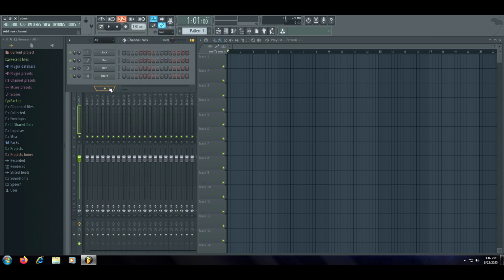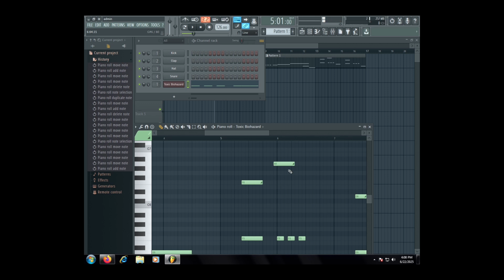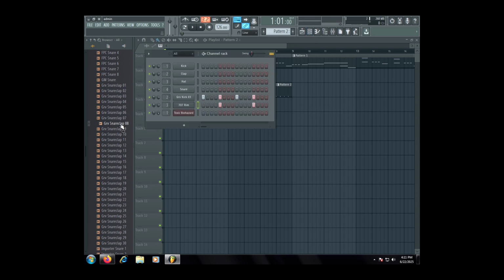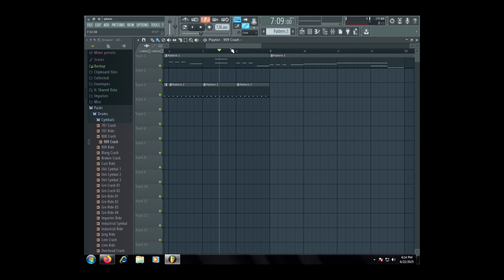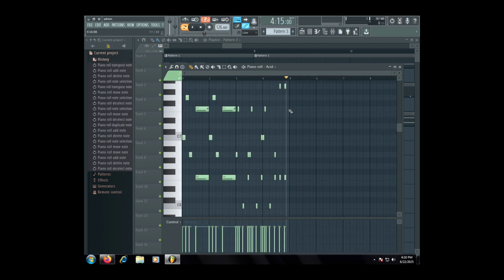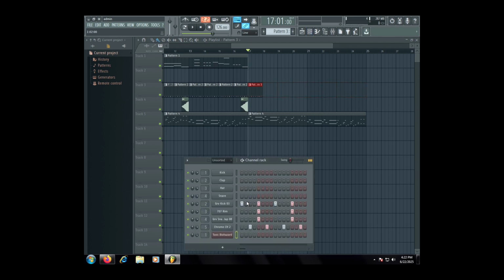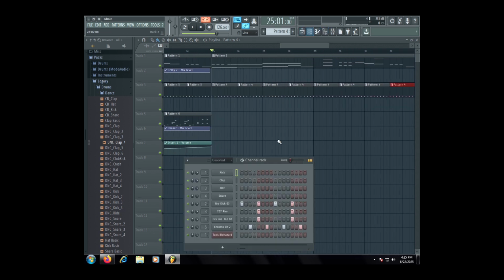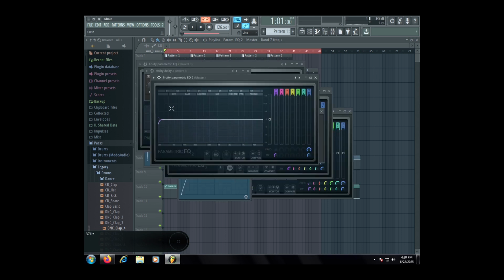Gamma Creamer FL Tutorials: Part 1 - Skrillex EDM